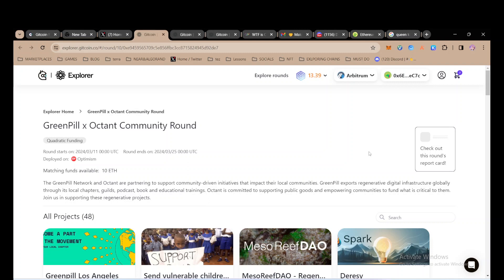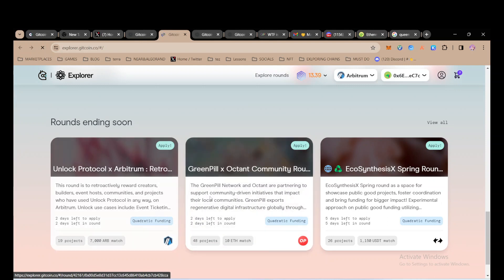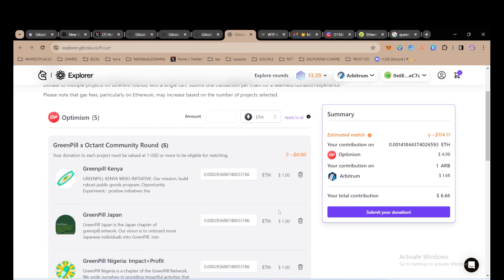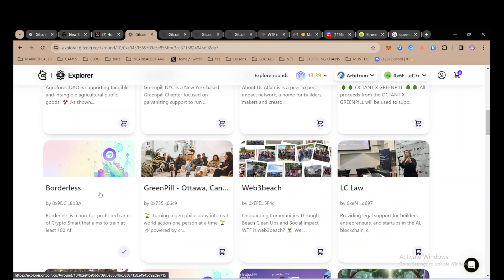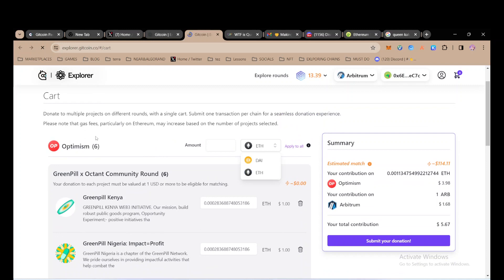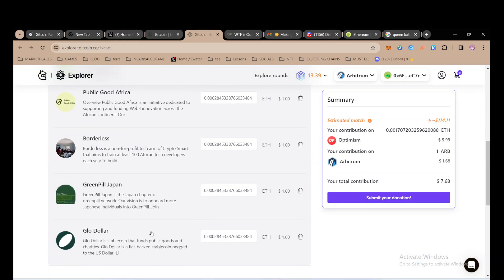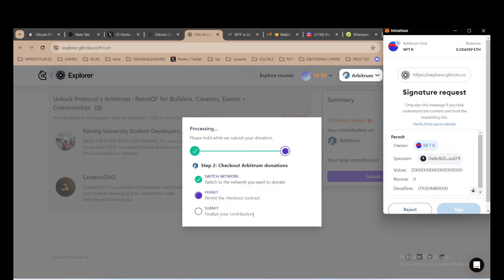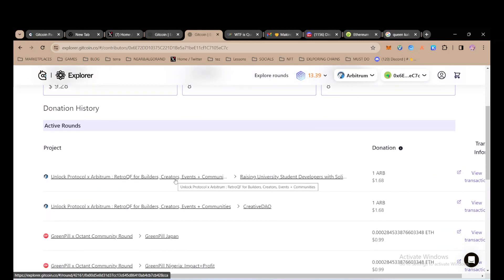How to donate to any Gitcoin Round (Main Tutorial starts from 4:00 Minutes)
Step 1 Get your Passport Score Up